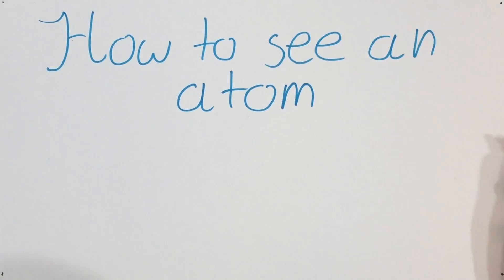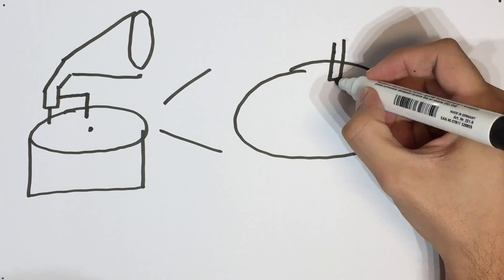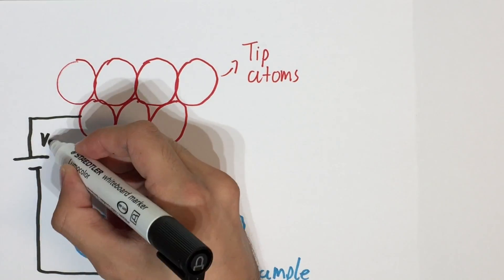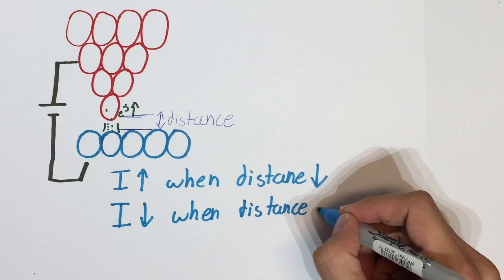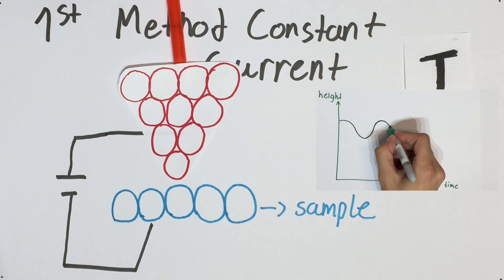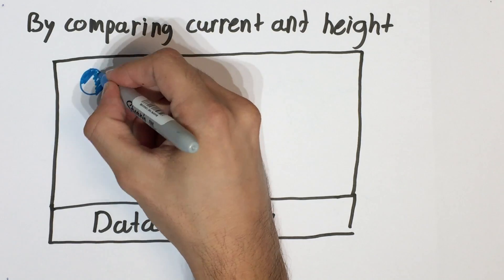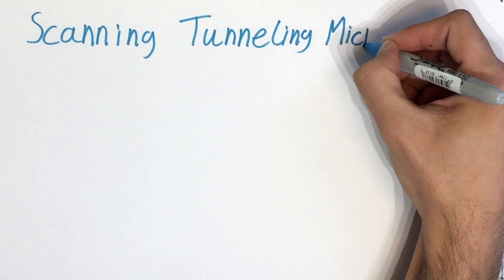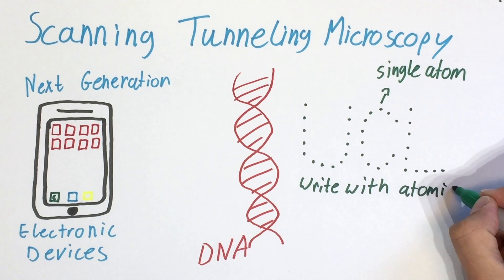How to see an atom - Scanning Tunneling Microscopy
This video is about Scanning Tunneling Microscopy